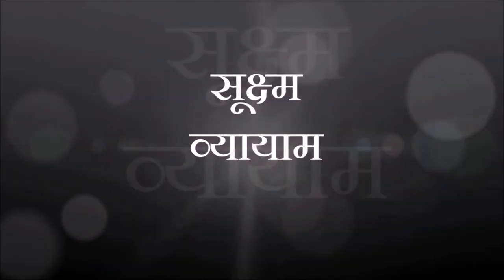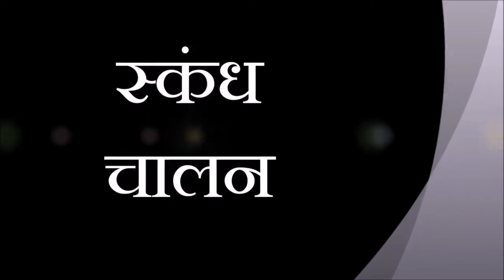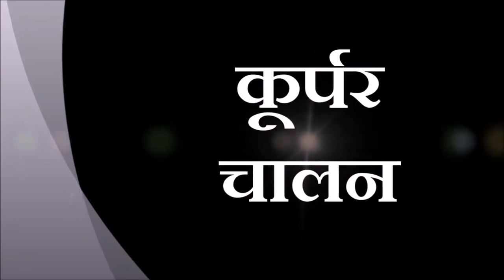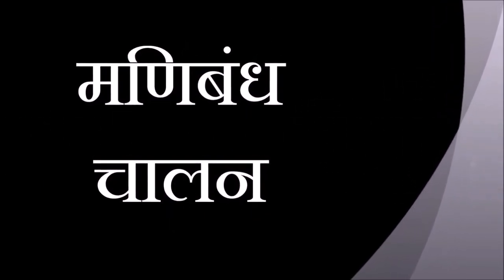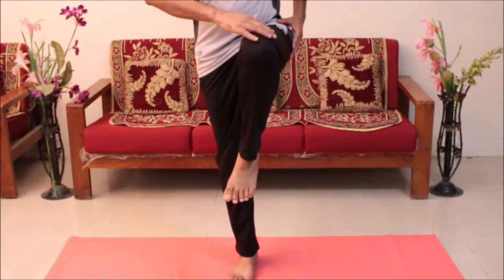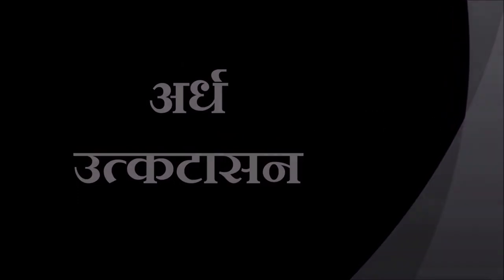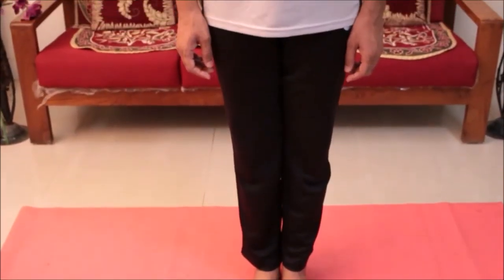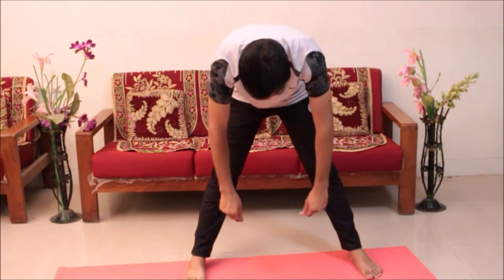Sukshma Vyayama: Government Ayurved College, Vadodara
Wellness Center - Government Ayurved College, Vadodara govern by Office of the Diretor, AYUSH presents Demonstration of Sukshma Vyayama  by Dr. Kamlesh Bhogayata.
Process Direction: Dr.Kamlesh Bhogayata.
Voiceover: Dr. Parthiv Bhatt
Videography: Dr. Jay Mordhara.